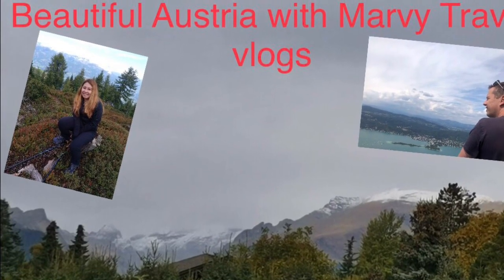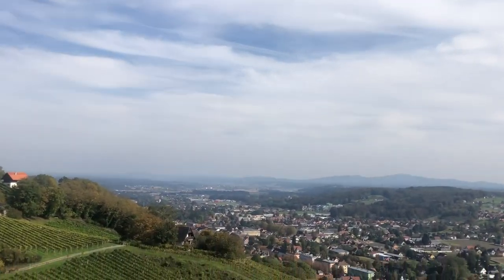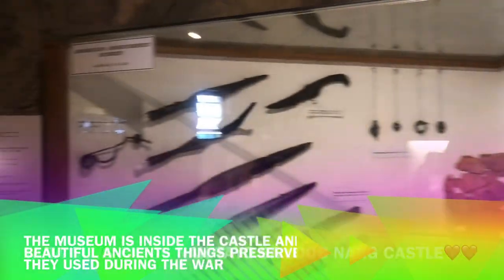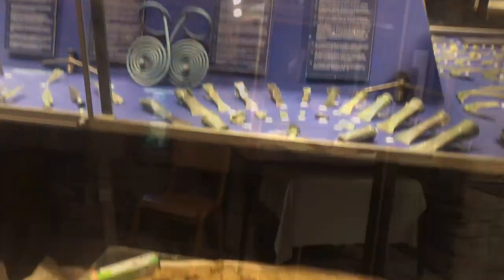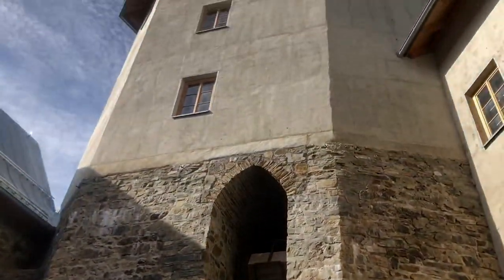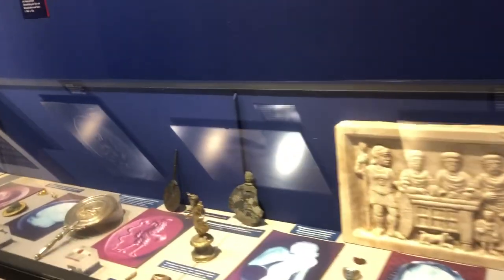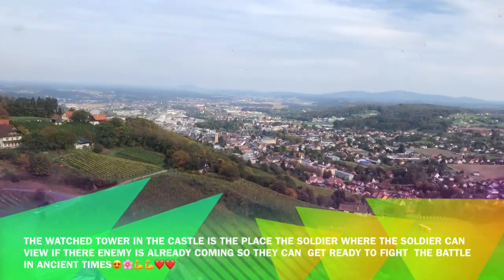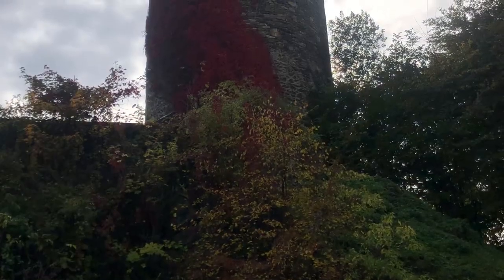A secret inside the Sleeping Beauty Castle in Austria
There was a rocky crest on the northwestern edge of a valley , thousands of years later known as Deutschlandberg.Due to its eleveated and almost completely protected location the Neolithic people choose this place to settle and finally they decided to built this magnifiecient castle on this rock on top of the mountains😍😍🌸 don’t miss to visit this place here in Austria, fallow us in our facebook page Beautiful Austria with Marvy for more lovely vlogs😍😍❤️